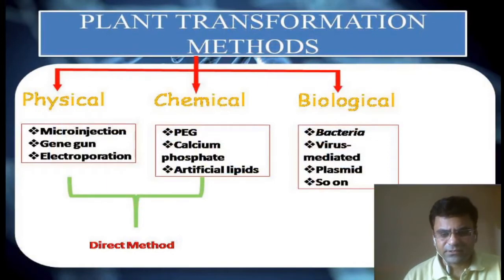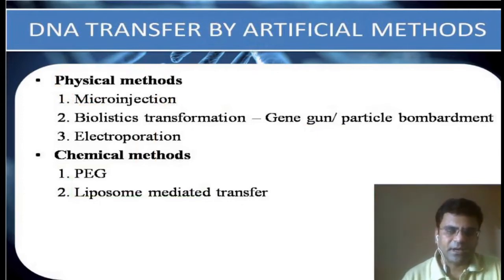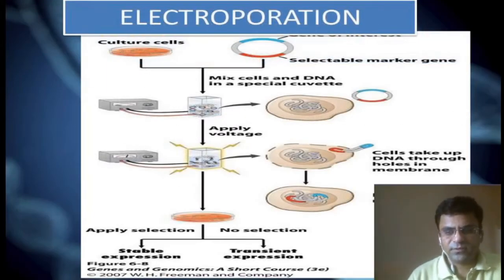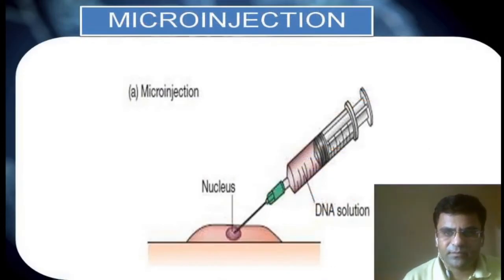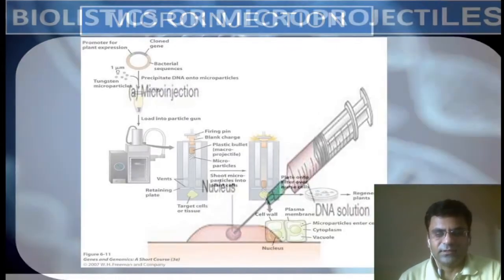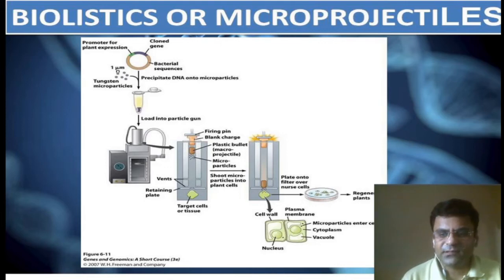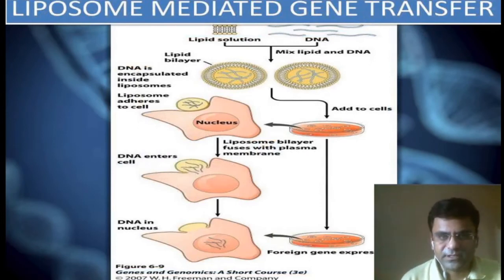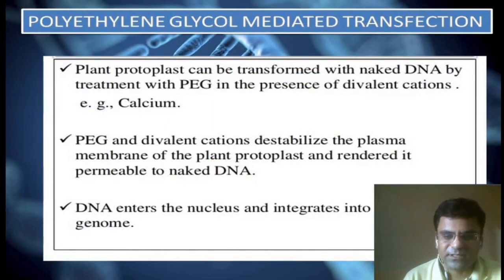2 Artificial gene transfer method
This video describes Artificial methods of gene transfer techniques.
this will be useful for all biological science students.